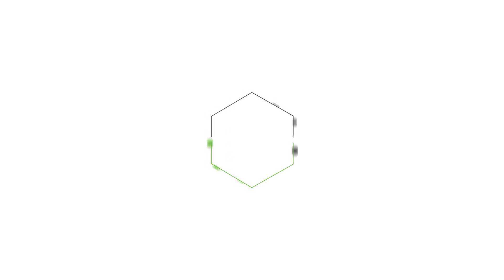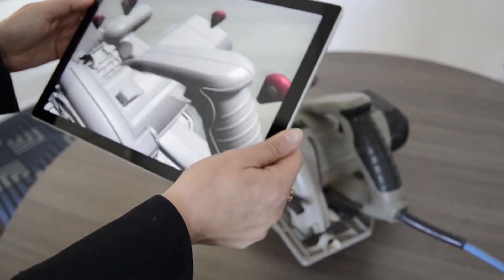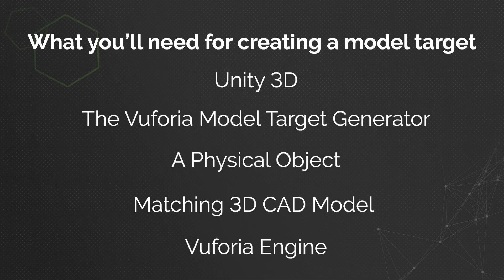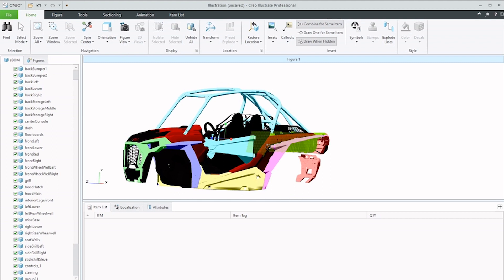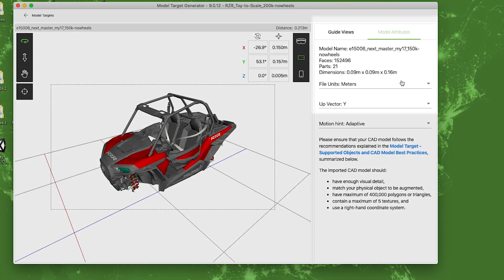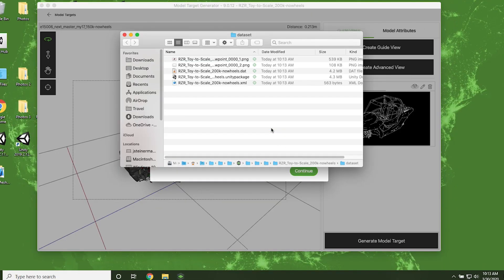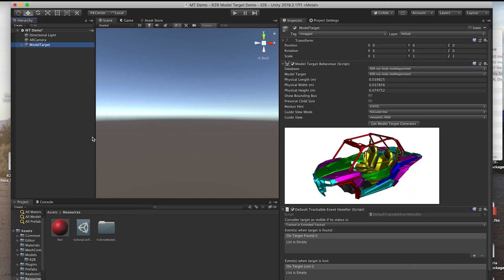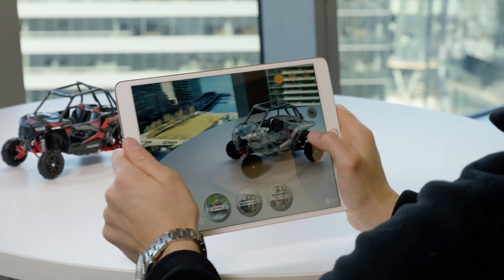Vuforia Engine: How to Create Model Targets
In this Vuforia Engine augmented reality tutorial you’ll learn how to create a Model Target in Unity. This powerful feature is perfect for creating AR experiences on large or small complex objects by using their CAD data. We’ll be using a toy Polaris RZR to demonstrate the capabilities.

Before getting started with this tutorial, please create a free Vuforia Engine developer account

 Get access to a free developer key under the Develop tab on the Vuforia Engine portal when logged in.

 Here is what you’ll learn in this how-to video:

 • What a Vuforia Engine Model Target is
 • What the differences are between a Model Target and Object Target
 • How to choose and optimize your CAD model
 • Vuforia Model Target Generator tutorial
 • How to build with Model Targets in Unity

If you’d like to read through our detailed guide on creating a Model Target, please visit our Vuforia Engine library for more resources

Interested in deploying your finished application to an app store? You can find our deployment license options on our pricing